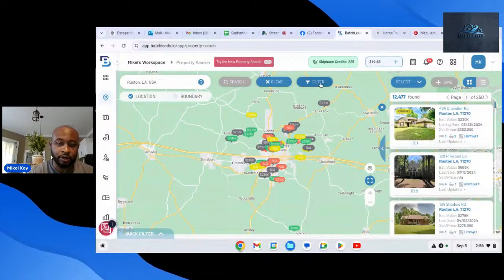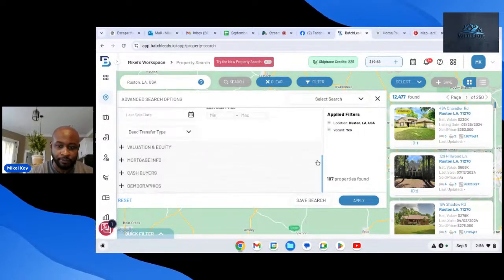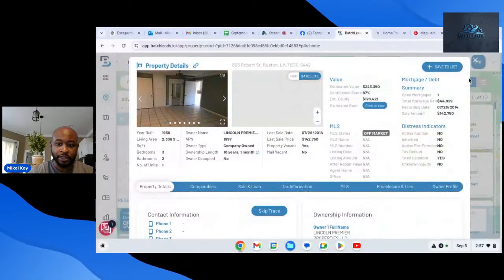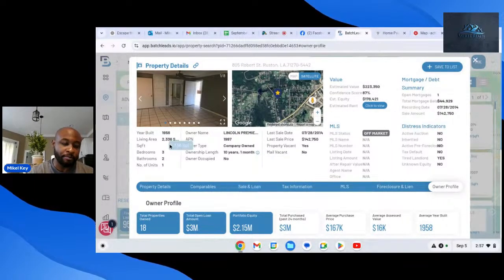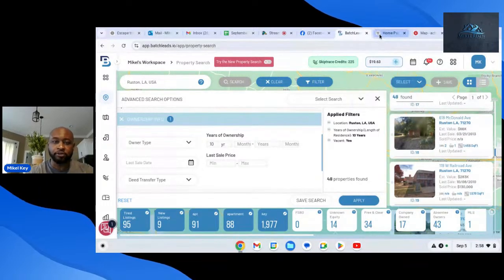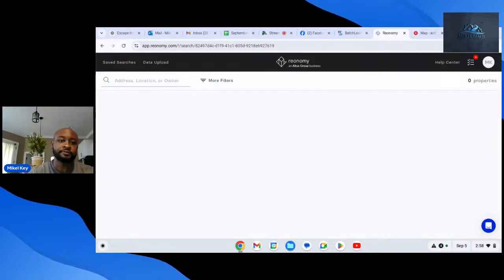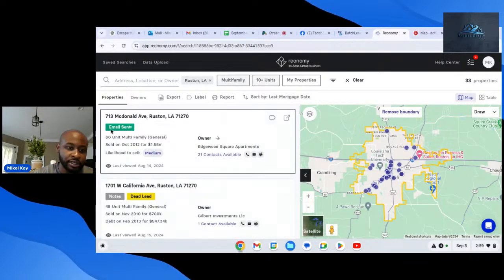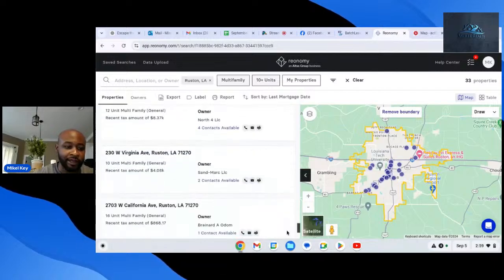"💸 Unlock the Secrets to Finding Million Dollar Real Estate Deals! 🏡💰"